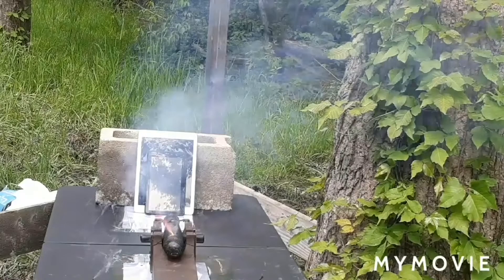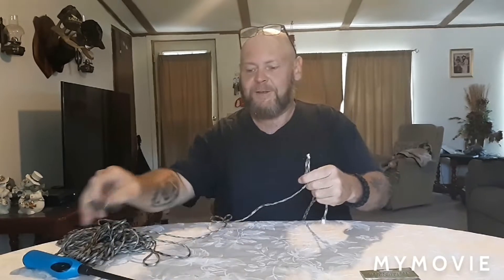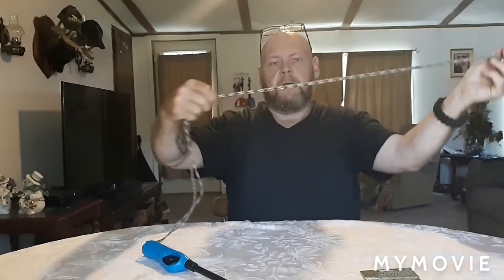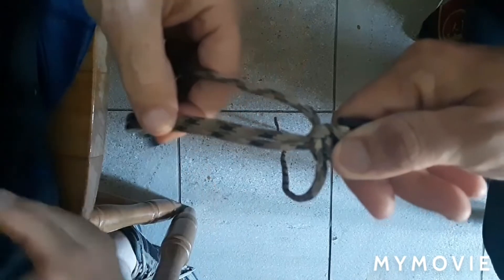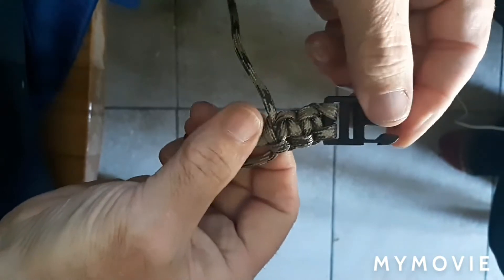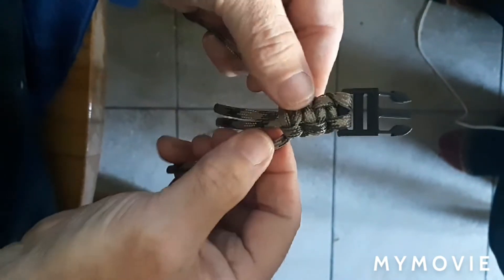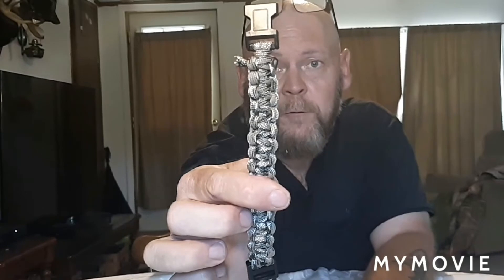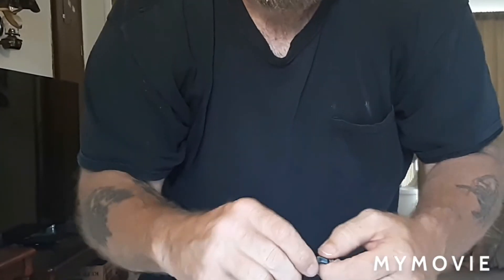Survival Band Tutorial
Today at Crazy Hillbilly Channel we are showing you how to create the ultimate Survival Band. They are awesome to have and they are very handy in a sticky situation. Have fun making them from watching this tutorial. Make sure to comment if you found this to be helpful.